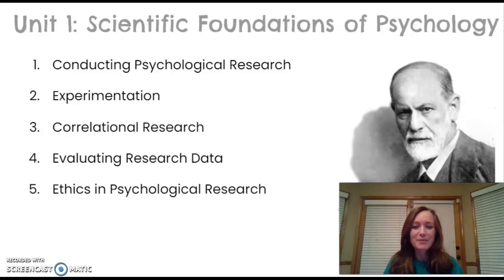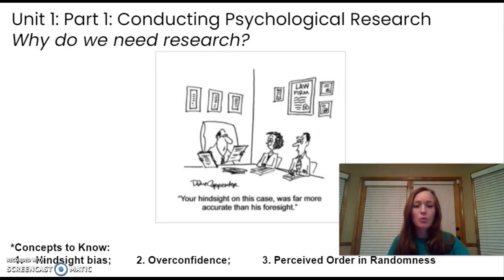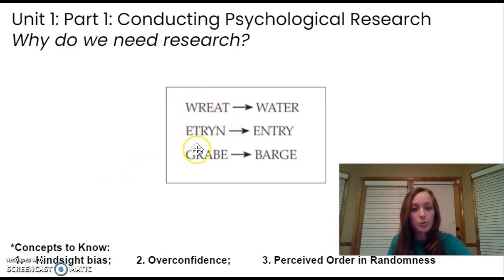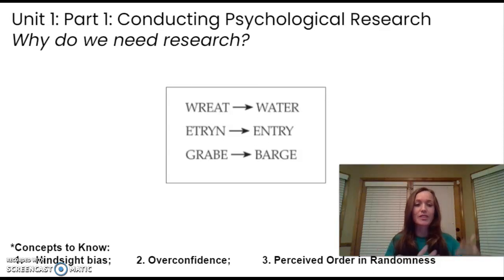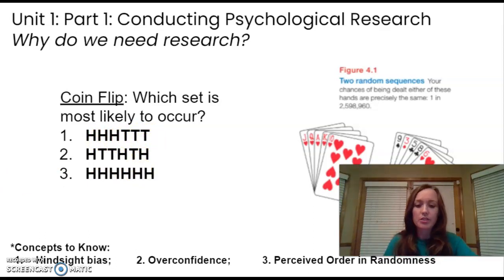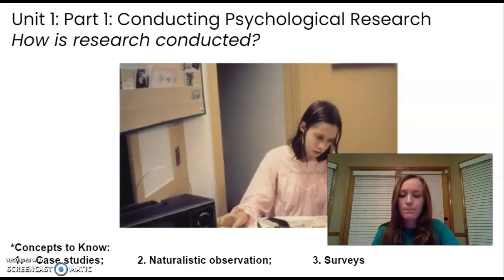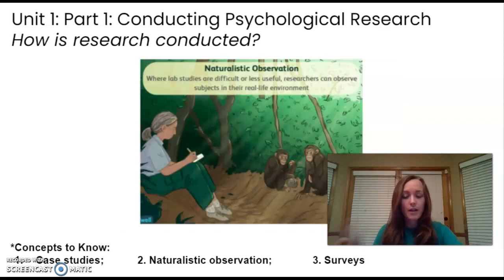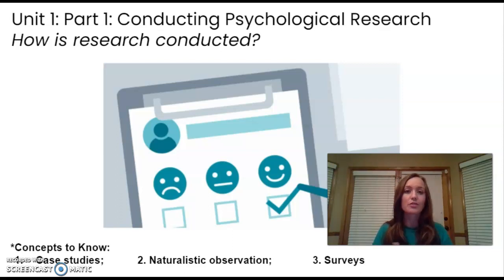Unit 1: Part 1 - Conducting Psychological Research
Hello! I hope this video was helpful. I follow the Myer's 2nd Edition Textbook with my class. After rewatching, I did notice a mistake that may have been a little confusing for you. I realized I misspoke about the example of hindsight bias regarding the two groups given different results about long-distance relationships. One group is told distance strengthens relationships while the other group is told distance weakens the relationship, but both groups walk away saying they could've predicted those results.

Here's a segment from the Myer's Text that clears it up if it was a little hard to follow:

"This hindsight bias (also known as the I-knew-it-all-along phenomenon) is easy to demonstrate: Give half the members of a group some purported psychological finding, and give the other half an opposite result. Tell the first group, “Psychologists have found that separation weakens romantic attraction. As the saying goes, ‘Out of sight, out of mind.’” Ask them to imagine why this might be true. Most people can, and nearly all will then view this true finding as unsurprising. Tell the second group the opposite, “Psychologists have found that separation strengthens romantic attraction. As the saying goes, ‘Absence makes the heart grow fonder.’” People given this untrue result can also easily imagine it, and most will also see it as unsurprising. When two opposite findings both seem like common sense, there is a problem. Such errors in our recollections and explanations show why we need psychological research."